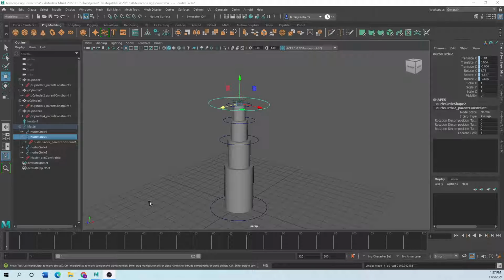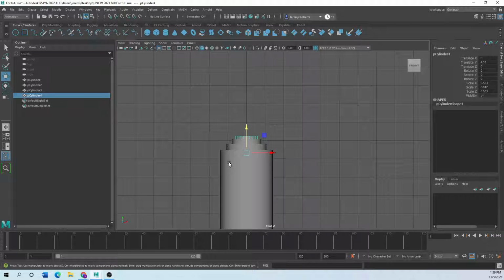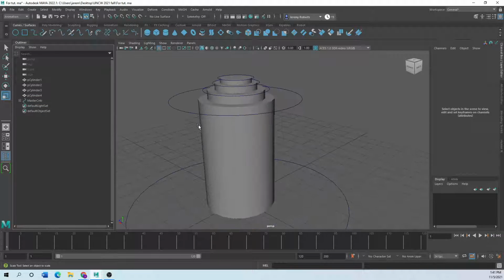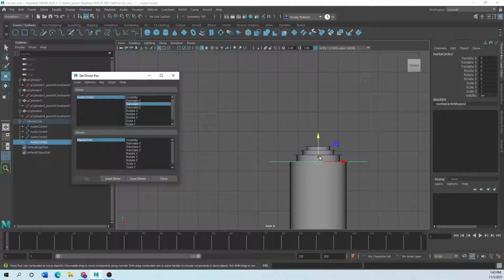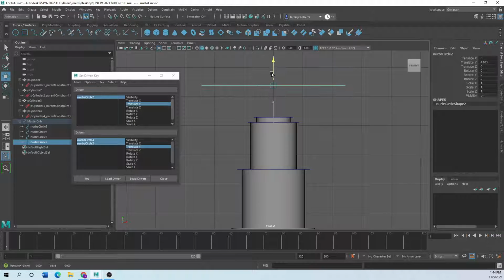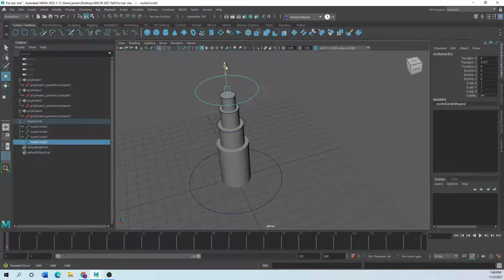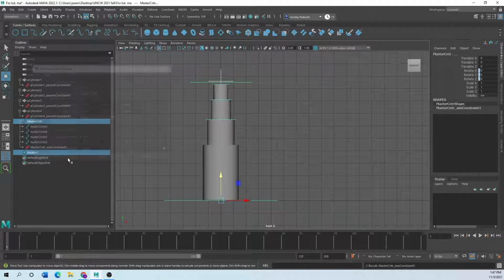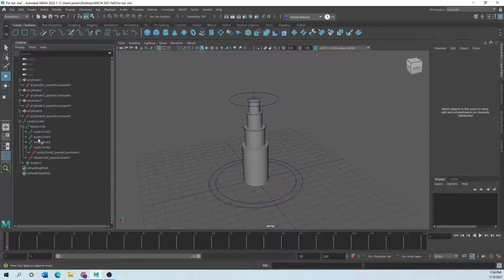Maya Rig Tip. Set driven keys to rig an expandable telescopic arm.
Using parent constraints and set driven keys to drive a telescopic arm. Using a aim constraint to give it more rotational control. Great for telescopes, robot arms, turrets or however you can apply the methods.